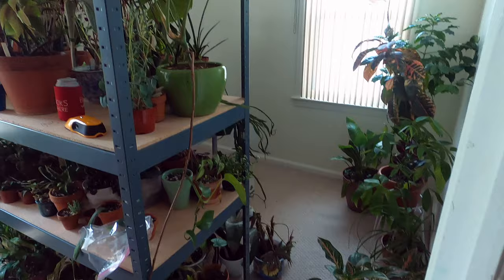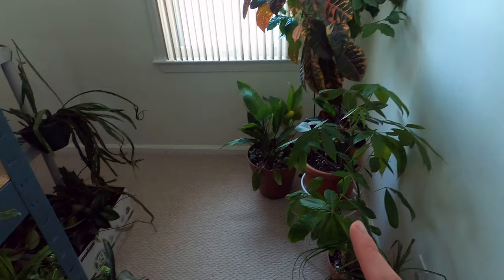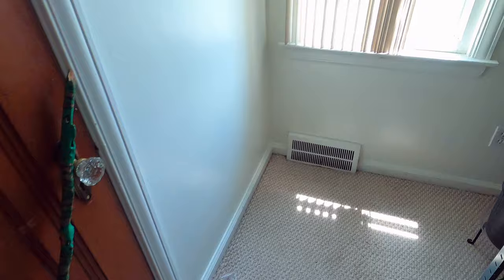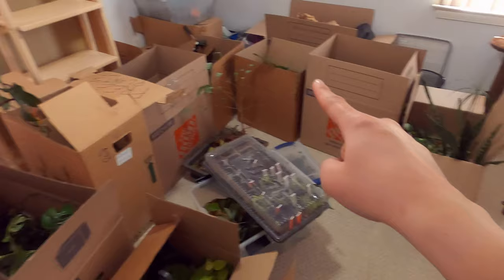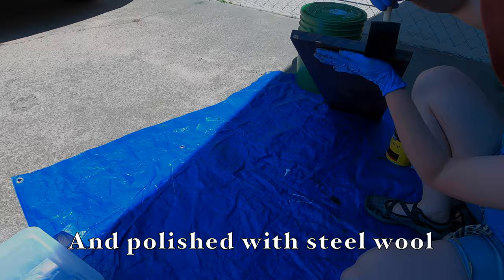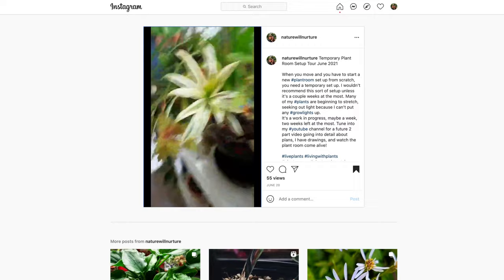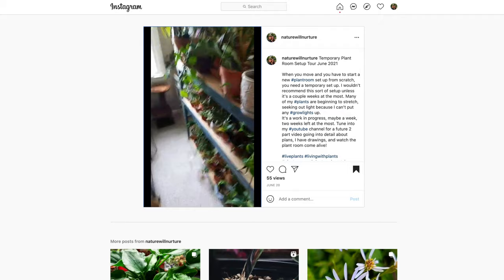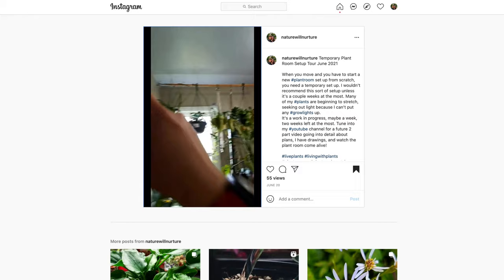How I'm Building My Own Plant Shelves & Mounting Them | How to Make a Plant Room | Part 2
In this series of Plant Room Makeovers, this is probably the most crucial part, putting up the shelves to hold the plants!  I explain my process of taking common board from the hardware store then sand, stain, and seal for protection.  I also will be mounting the shelves onto the walls of the plant room.  But first we have to paint the room!

🌿 Or the How to Make a Plant Room 2021 playlist for more!

00:00 Intro
01:14 Hanging Plant Bars
02:50 Painting the Room
03:45 Making the shelves
04:18 Temporary Plant Room Update via Instagram
05:02 Mounting the Plant Shelves

I’m working to build a community of houseplant, native plant, and medicinal plant lovers! Connecting houseplant lovers to the nature that we try to bring indoors!

🌿You can find me on other social media, too!